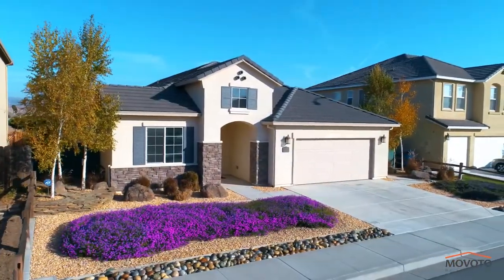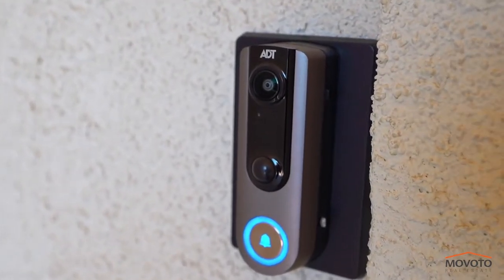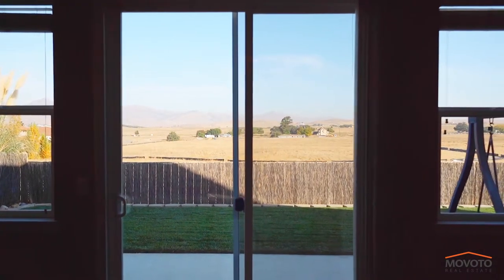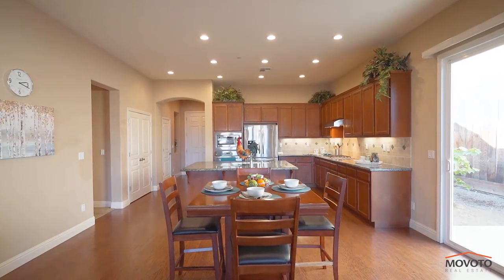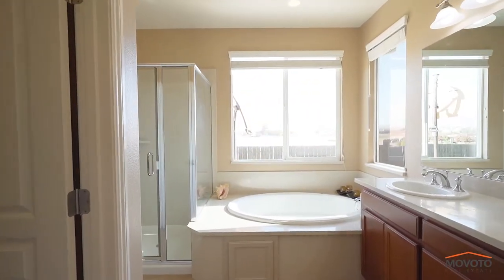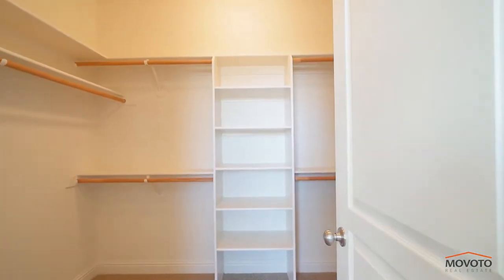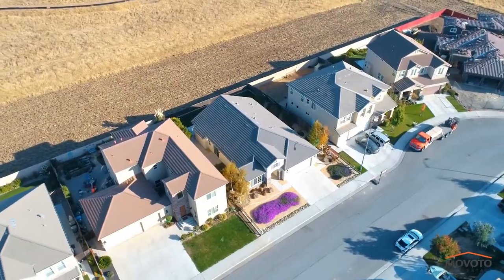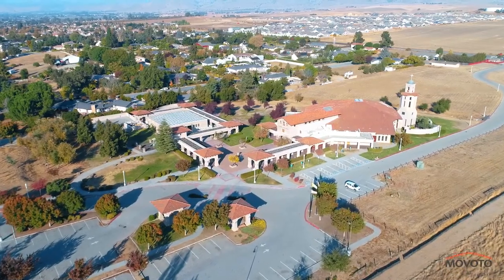1921 Monte Vista Dr, Hollister, CA 95023 ~ Tung Nguyen ~ Movoto Real Estate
This very modern and heavily upgraded single story family home is perfect for raising a family. The front yard is well-kept and drought friendly. The extra large driveway has room for potential RV parking. Many upgrades include LED canned lighting, hardwood flooring, central heating and air conditioning, dual pane windows, water filtration system for drinking water inside and outside of the home. Living room comes with a gas fireplace, ceiling fan and Bose surround sound. Kitchen comes with large kitchen island, granite countertops, stainless steel appliances. Finished backyard comes with arbor and many fruit trees. Master bedroom has a ceiling fan and spacious walk-in closet. Master bathroom has a deep soaking jacuzzi tub, separate shower and his and her sinks. ADT security lights and 8 cameras stay with the property.
You are conveniently located close to schools, parks, shopping, groceries, golf course and hospital